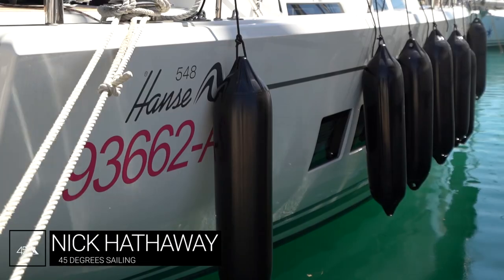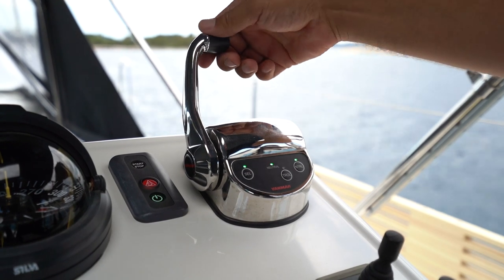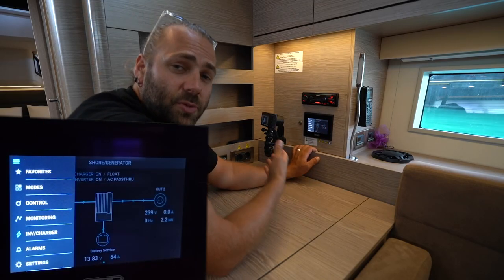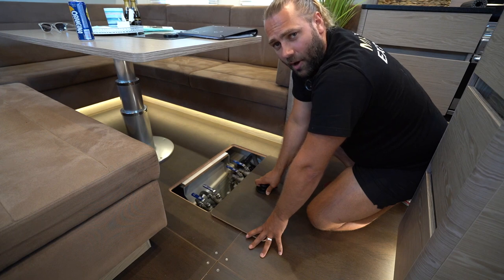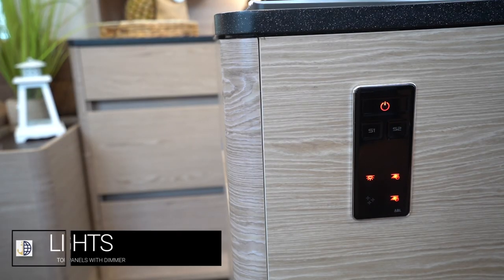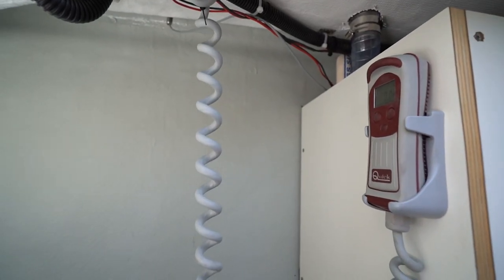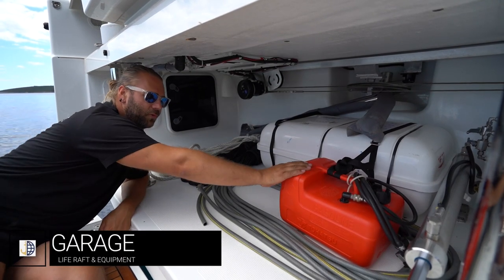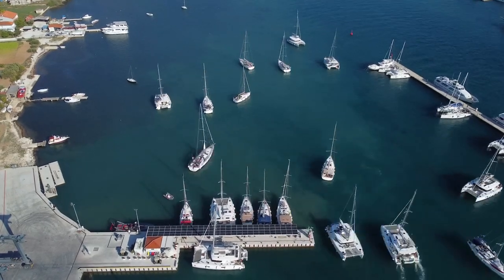Hanse 548 Detailed Check in Walkthrough - Mila Felice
Hanse 548 Detailed Check for yacht 'Mila Felice' Walkthrough

At the time of filming this yacht is in charter with MK Yacht Explorer, Baotić Marina, Trogir.

Click on the chapters below to skip through the video:

0:00 Intro
0:36 Starboard Helm Station and Engine Controls
2:11 Bow and Stern Thrusters
3:32 Chart Plotter
4:49 Autopilot
5:46 Port Helm Station
6:18 Anchoring
9:10 Starboard Lazarette and Equipment
9:36 C-Zone Control Panel
14:39 Generator
15:55 VHF Radio
18:02 Navigation Table and Equipment
18:36 Air Conditioning
21:36 Engine
22:04 Engine Backup Control Panel
23:08 Battery Switches
23:32 Fuses for Lights
24:21 Fuses and Inverter
25:38 Safety Equipment and Fire Extinguishers
28:00 Interior Light Controls
28:34 Saloon Table Conversion to Bed
29:15 Gas (Cooking) Shutoff Valve
29:23 Fridges
30:01 Fuel Valves and Bilge Pumps (Fuel Tank Changeover Valve)
31:19 Shower Pump Drains
31:32 Toilets
33:19 Holding Tanks (Blackwater Tanks) and Skippers Cabin
35:06 Davits for the Dinghy
37:33 Outboard Engine (Lowering, Attaching, Fuel and Operation)
42:42 Stern Platform and Swimming Stairs
43:42 Garage (Life raft and Equipment)
44:04 Gas (Cooking) Bottle. How to locate and changeover
44:47 Shore power  Breaker Switch and Shore Power Cables
45:28 Electric Winches and Electric Barbecue
46:48 Water and Diesel Fill Points

Filmed with:
Main camera: Sony a7iii, FE4/16-35 Ziess Lens, Rode video micro
Drone: DJI MAVIC2 PRO

Filmed and Edited by  Nick Hathaway, 45 Degrees Sailing, Hashtag Content Agency